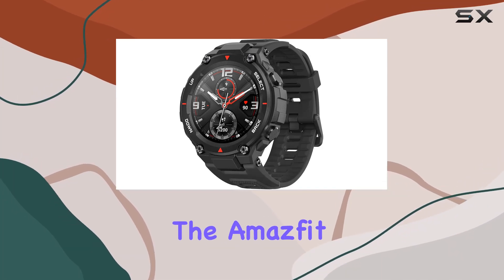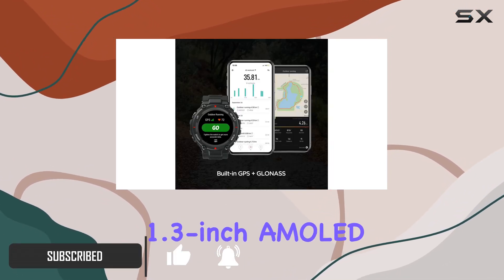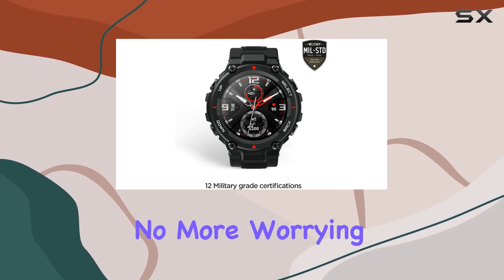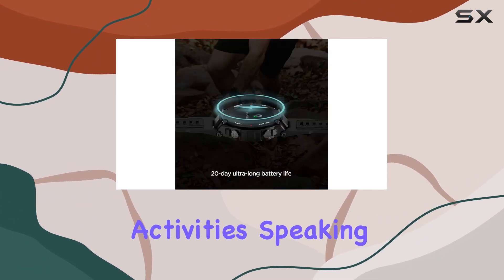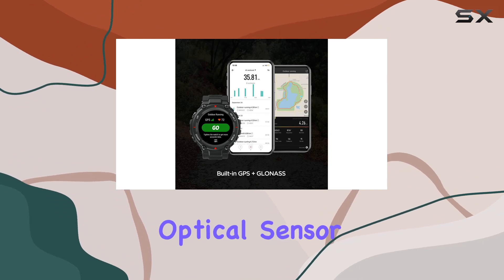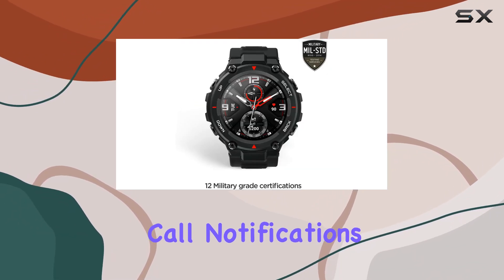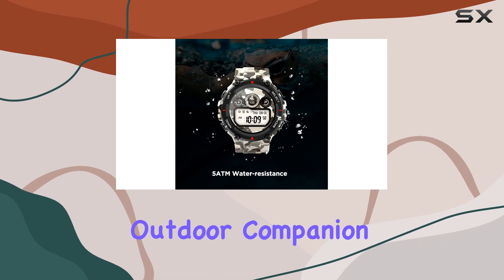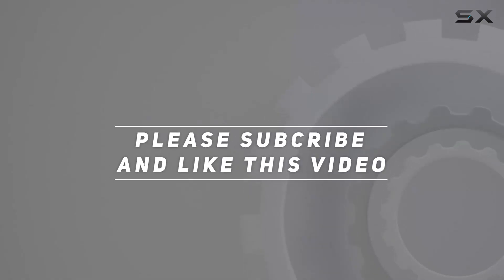Unleashing the Amazfit T-Rex: The Ultimate Outdoor Smartwatch!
0:00 Intro
0:06 Review

Things that we mentioned in this video:
Amazfit T-Rex Smart Watch : B082TYT6X4